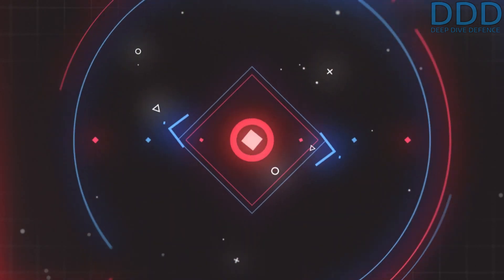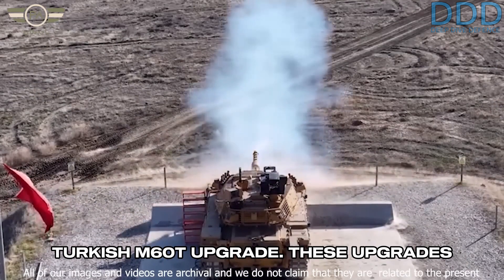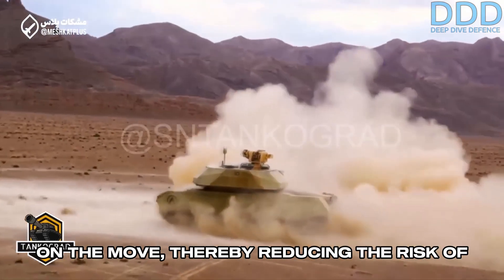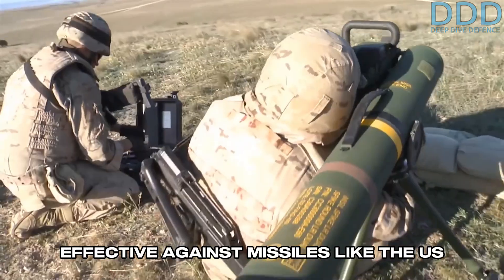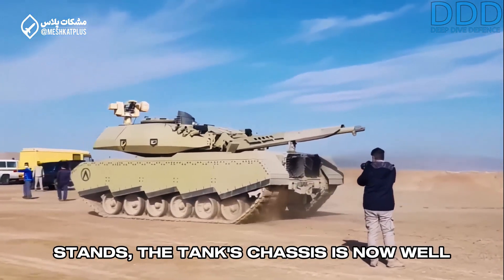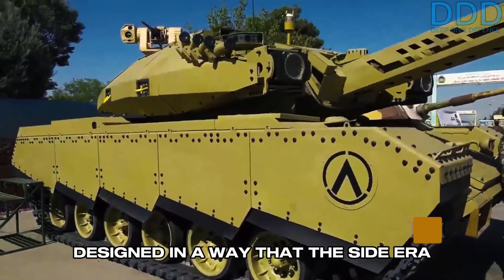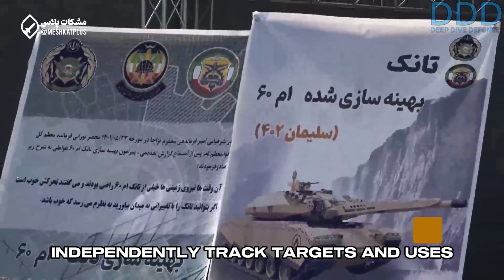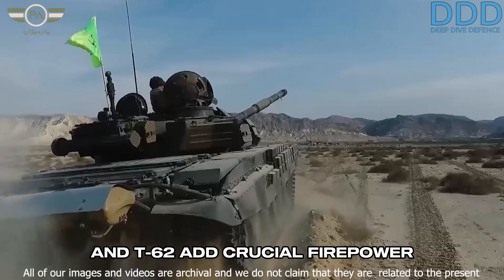Soleiman-402 M60 Tank upgrade of Iran